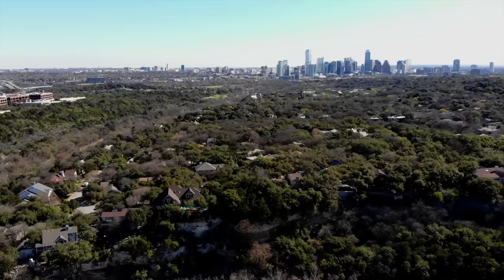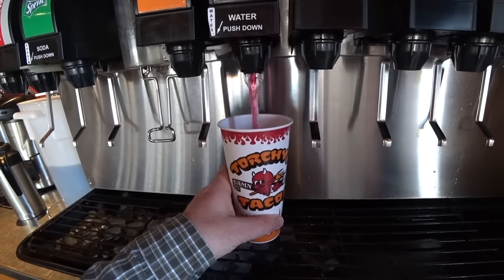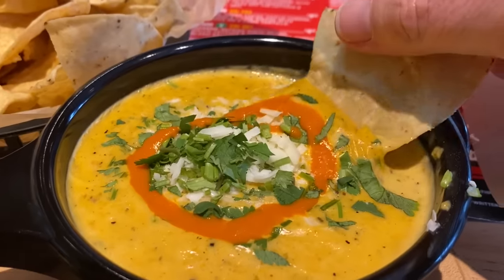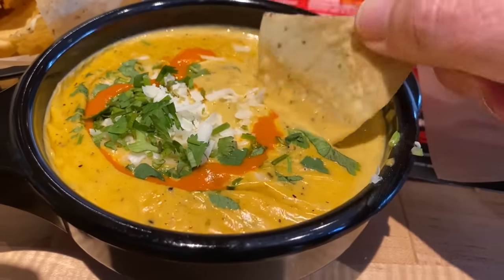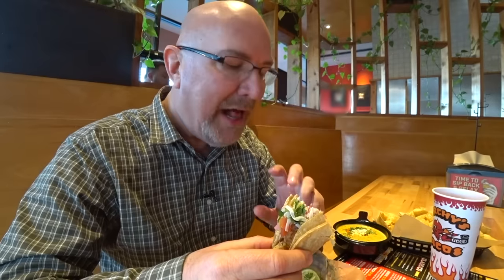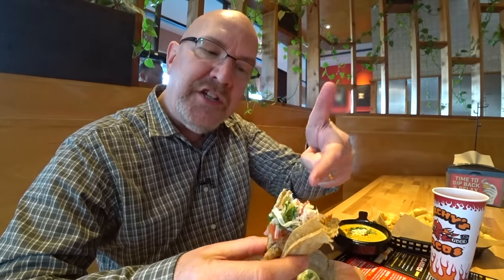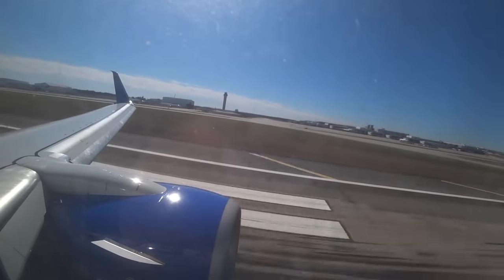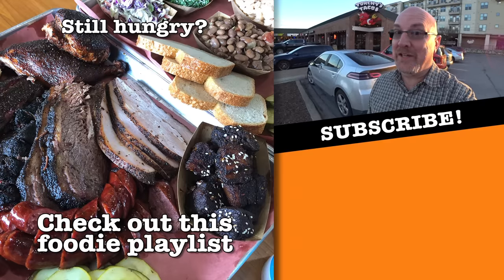TORCHY'S TACOS in AUSTIN TEXAS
🌮 TORCHY'S TACOS 🌮 TWO TEXAS TACOS plus GREEN CHILI QUESO & CHIPS in AUSTIN TEXAS
Ken Domik - KBDProductionsTV
MY GEAR;
Steering Wheel Tray
50mm LENS;
LiveStream MICROPHONE;
A long time ago, in the bustling town of Austin, Texas, a man named Mike Rypka bought a food trailer and a red Vespa. His dream? To start a taco joint. Like all great chefs, he filled his first menu with more experiments than meals — and thanks to some trips around town on his Vespa, and overheard iterations of "Damn, these tacos are good!" at the food trailer, it was declared a hit.
The rest is history. Well, history in-the-making.
With countless tacos eaten, over 60 locations opened, and thousands of Taco Junkies added to the Torchy’s family, some things have certainly changed, but the dedication to making high-quality, cooked-to-order, Damn Good tacos remains the same.
Though each Torchy's location has its own unique and different design, the commitment to top-notch ingredients is found in all our kitchens. To serve up the best of the best, we focus on developing partnerships around the world to responsibly source the finest ingredients. We believe in our fine partners, their missions, and putting our best food forward together.
In living by our Damn Good mantra, we’re constantly innovating to ensure we’re delivering the tastiest tacos, queso, and margaritas in the game. Our Taco of the Month promotions allow us to provide unique tacos to all our Taco Junkies year 'round. We also pride ourselves by hiring Damn Good people who develop one-of-a-kind partnerships in each community we serve.
The ingredients make the meal. That’s why we responsibly and ethically source every single ingredient, down to the jalapeño. From there, we work hard to whip up the best damn tacos, cooked to order, just the way you like 'em.
Torchy’s works with brands who share our commitment to quality.